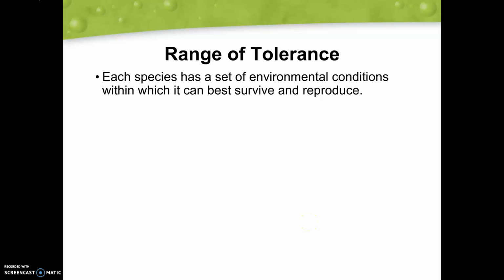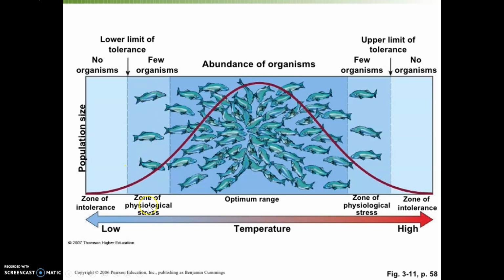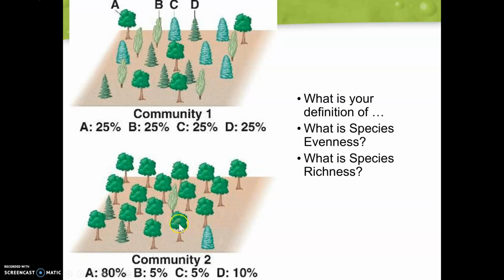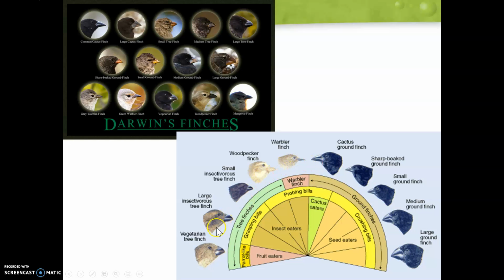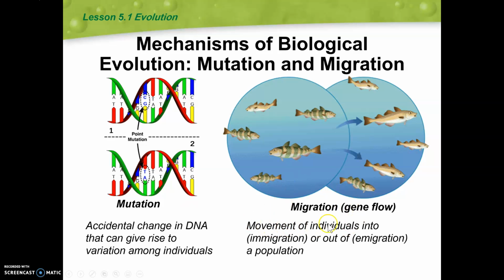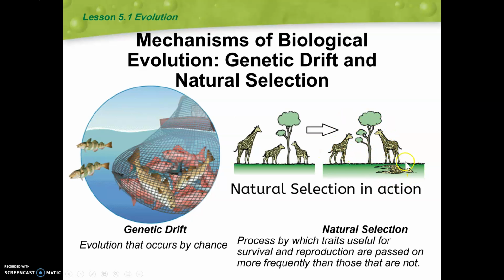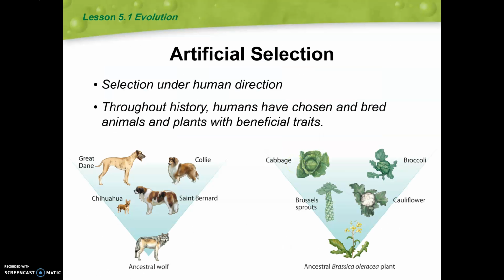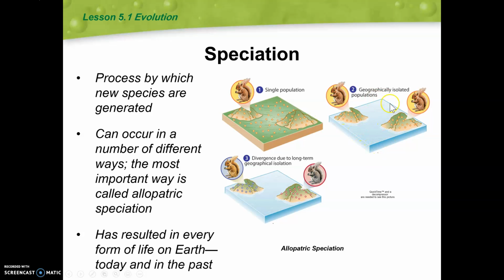Population Ecology Part 2